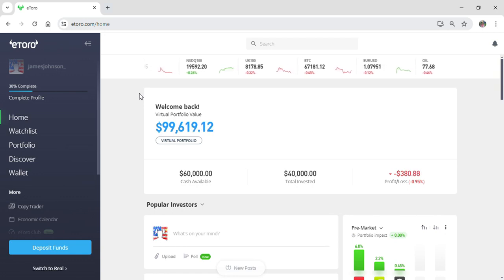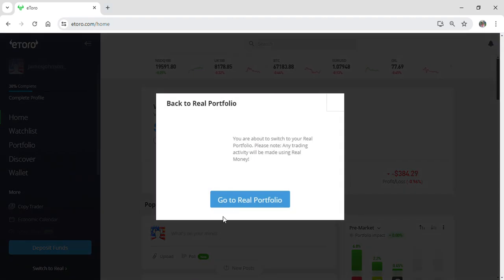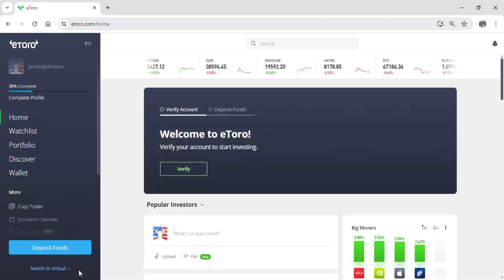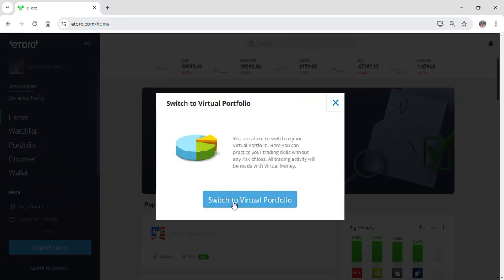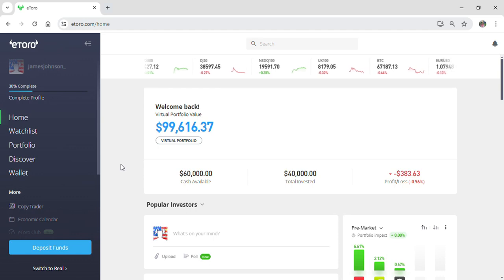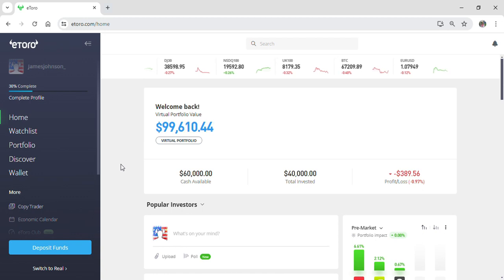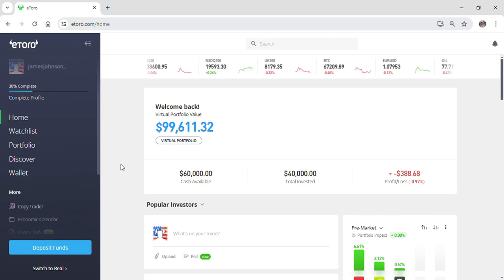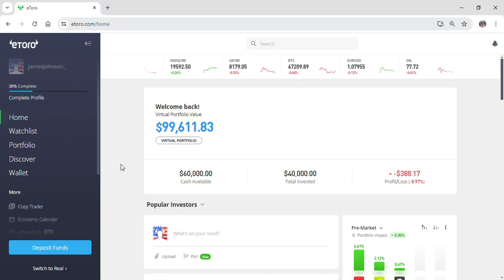How to Daytrade on Etoro in 2024?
Boost your trading skills by learning how to daytrade on Etoro! In our comprehensive guide, 'How to Daytrade on Etoro,' we provide expert strategies and tips to help you succeed in day trading. With clear instructions and actionable advice, you’ll be able to make informed trading decisions and maximize your profits. Whether you’re new to day trading or looking to improve your skills, this guide is for you. Join us as we explore the world of day trading on Etoro. Don’t miss out – learn how to daytrade on Etoro today!financeforbeginners